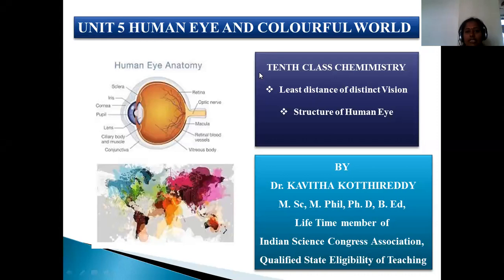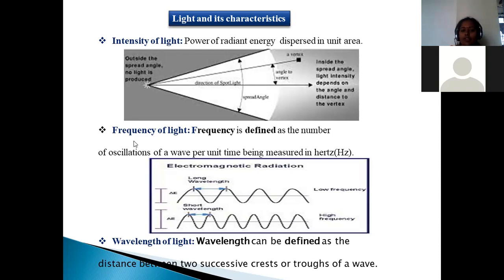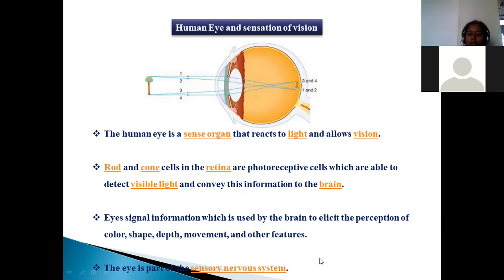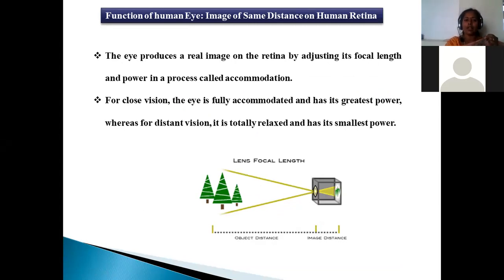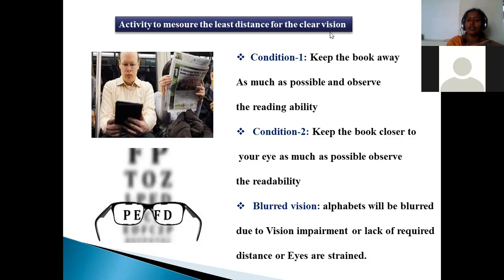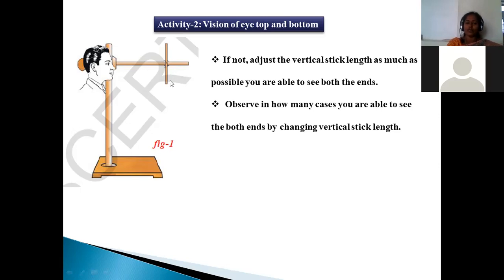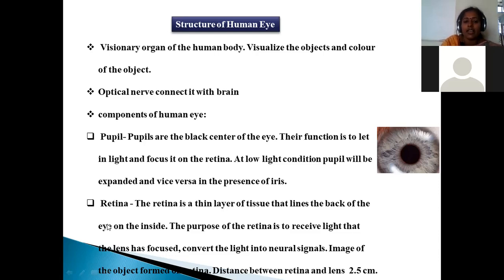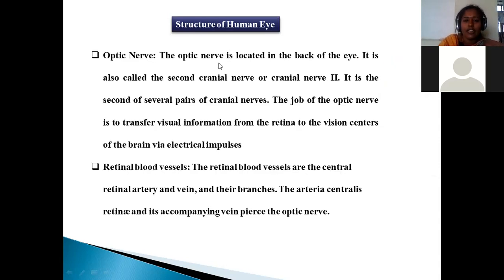TENTH CLASS CHEMISTRY AND PHYSICS UNIT 5 HUMAN EYE AND COLOURFUL WORLD SERIES 1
Here is the post on tenth class Chemistry, Human Eye and Colorful world, least distance for the clear vision, angle of vision and Structure of Human Eye.